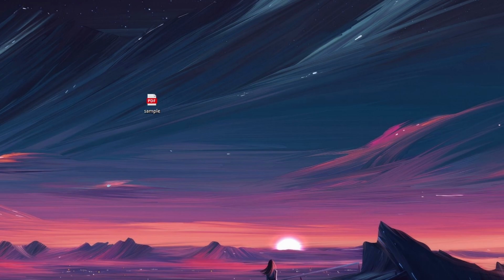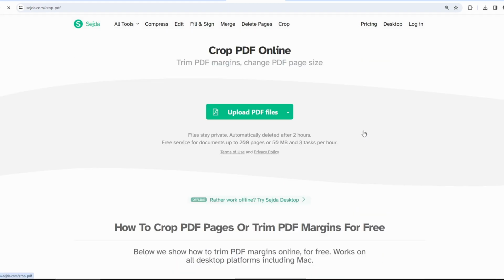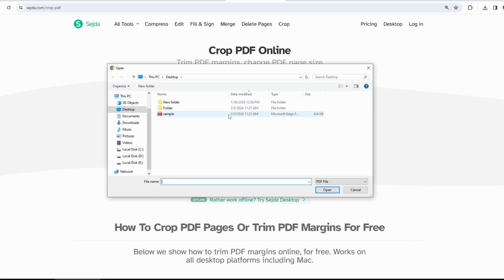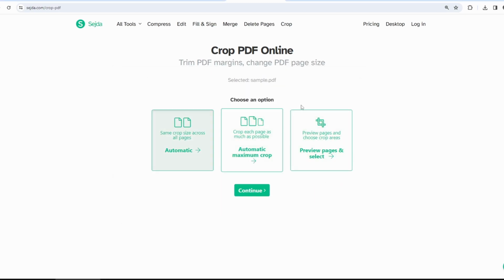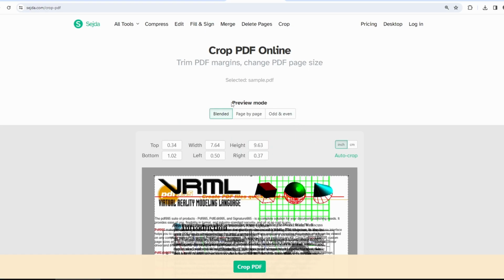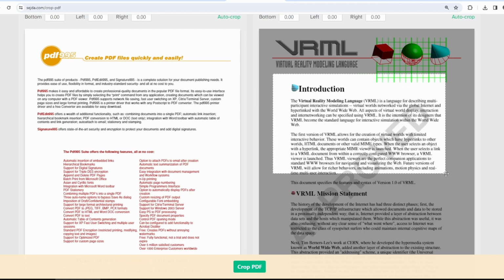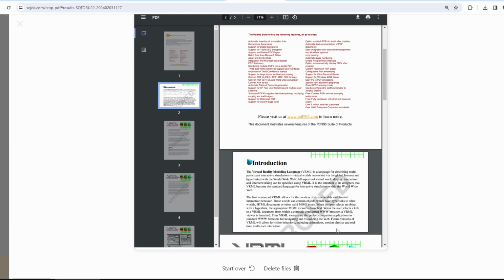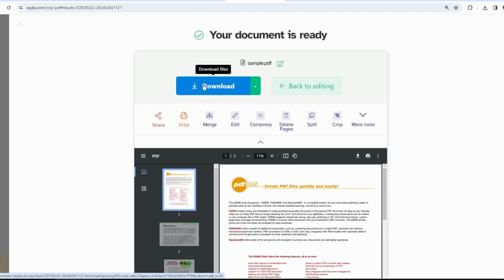How to Crop PDF Files for FREE (2024)